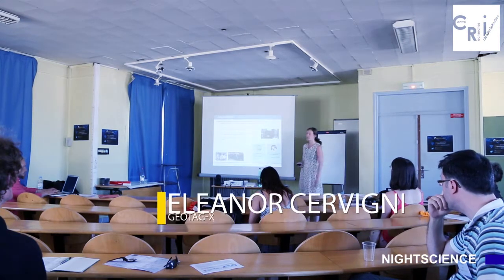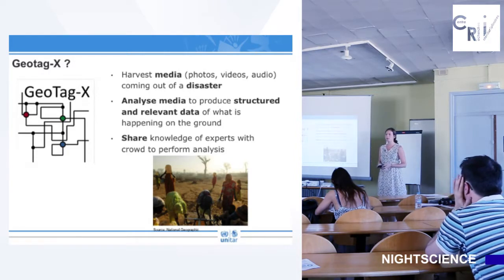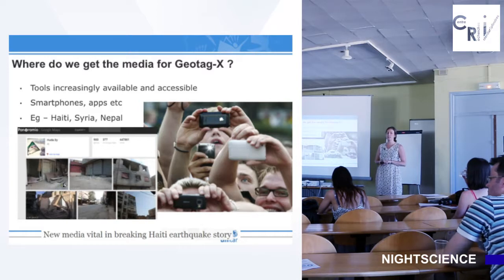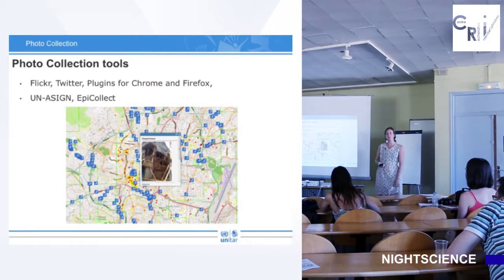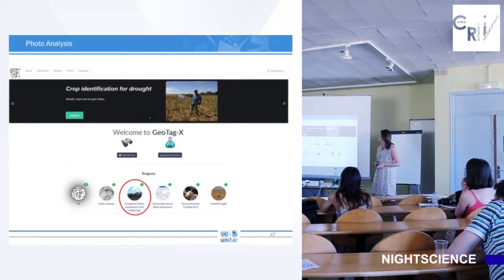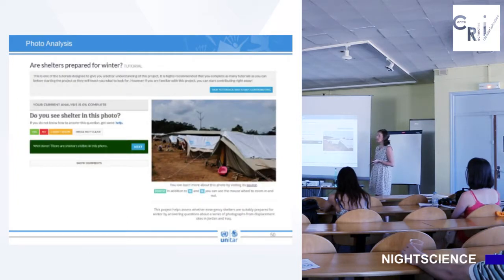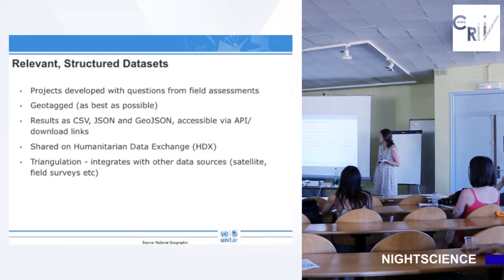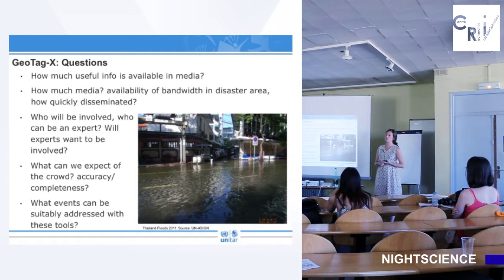2015 NightScience - Eleanor Cervigni